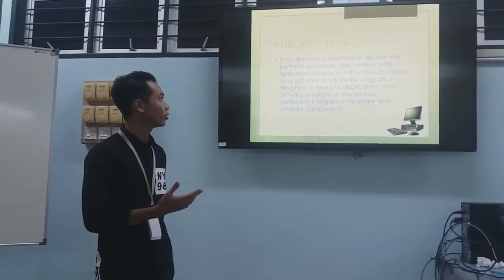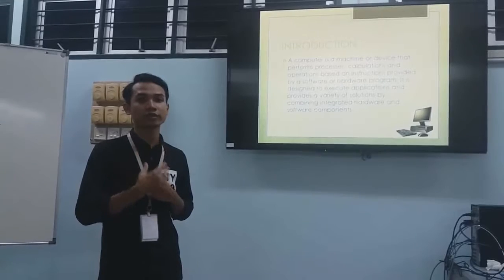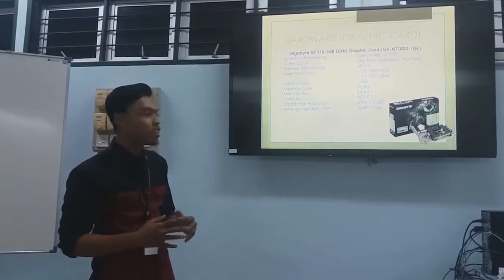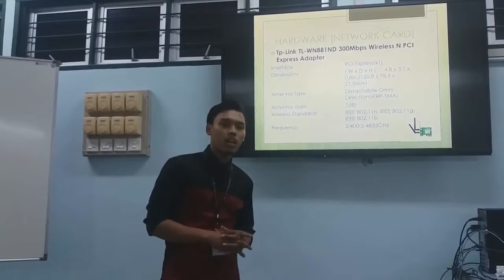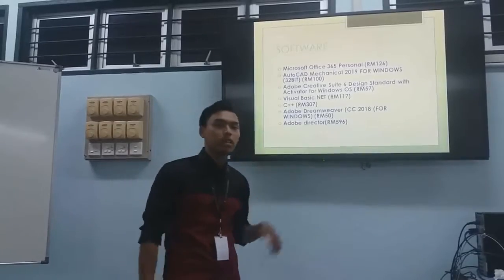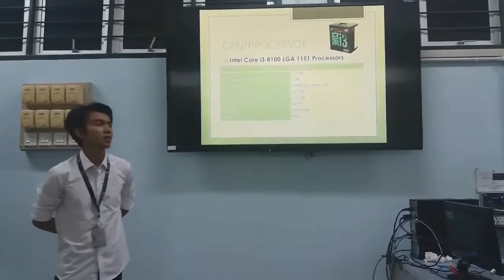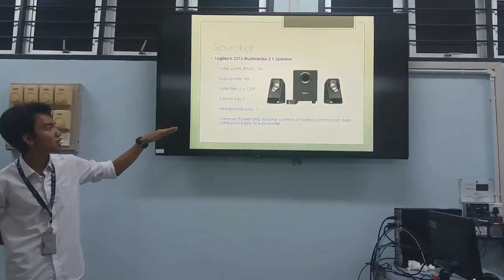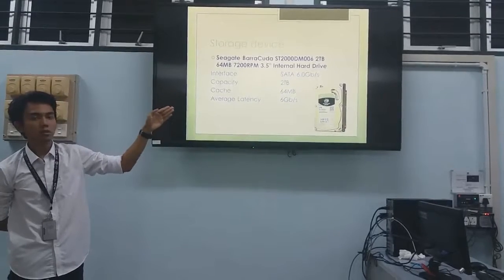20182 Group Presentation #3 [IMD222]